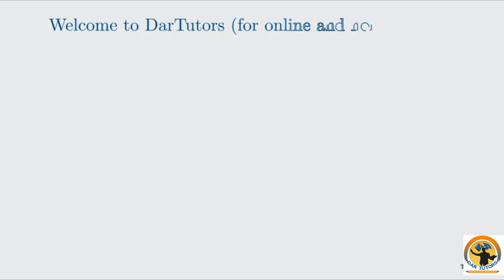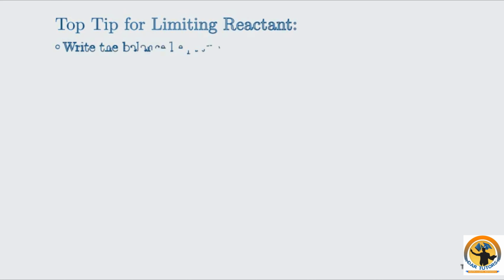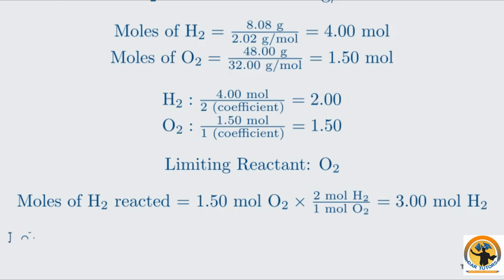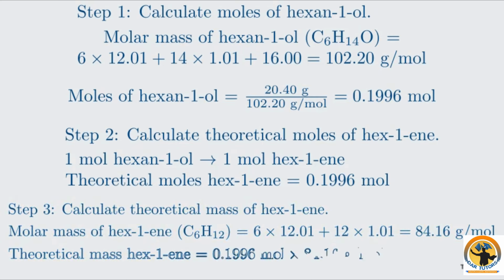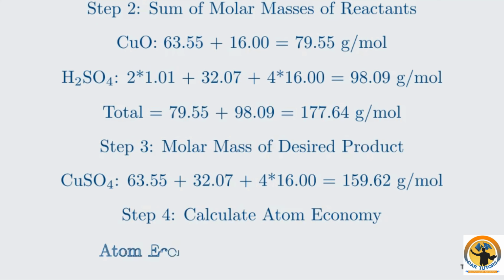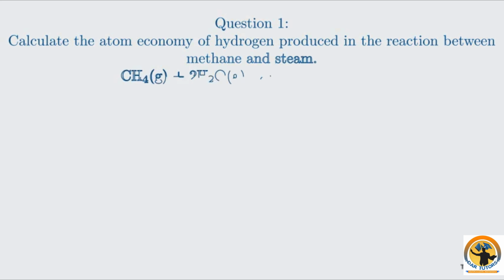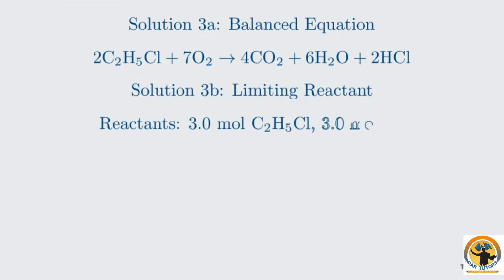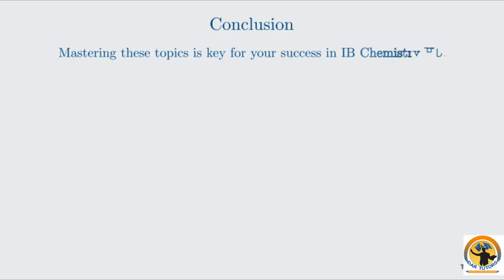Limiting Reactants, Yields, and Atom Economy